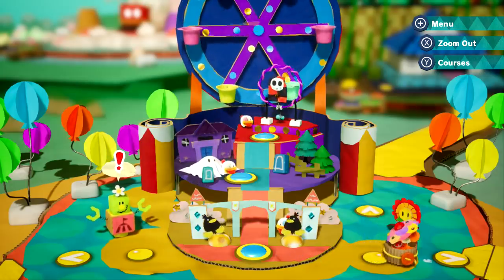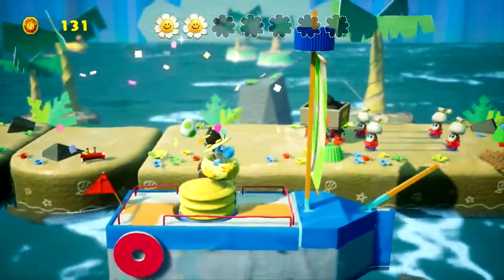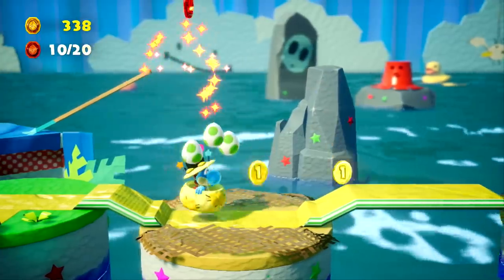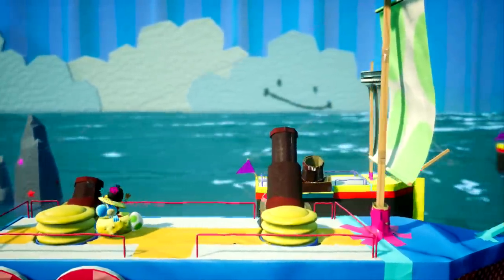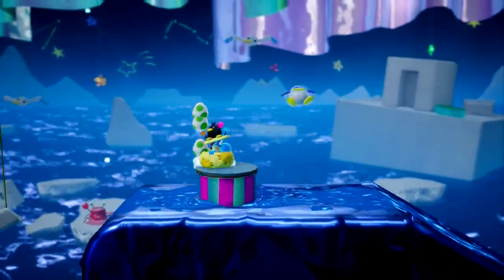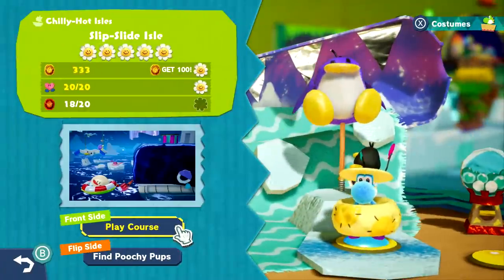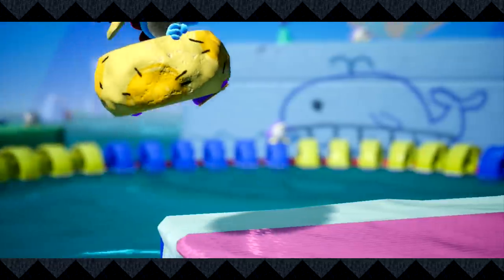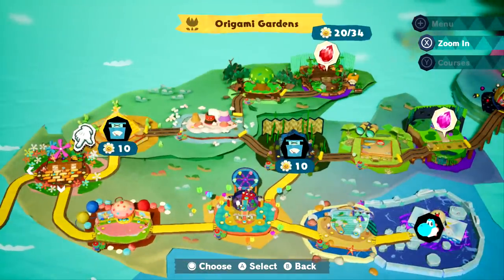Yoshi's Crafted World Gameplay Walkthrough - Episode 8 - Chilly-Hot Isles! Burt Boss Fight!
Welcome to the Yoshi's Crafted World Part 8! We continue our Yoshi Nintendo Switch adventure with Yoshi exploring Chilly-Hot Isle and take down the Burt Boss Fight in Burt's Bounce Battle!

More information about Yoshi's Crafted World on Nintendo Switch played by ZebraGamer
Jump into a new Yoshi adventure in a world made of everyday objects—like boxes and paper cups!
As Yoshi, you’ll leap up high, gulp down enemies, and set out on a treasure hunt to find all the different collectables. On the flip side, stages can be played backwards, providing new perspectives to explore and new ways to locate some of the more craftily hidden items!
It all started when Kamek and Baby Bowser set out to steal a gem-set stone. Legend has it that this fabled artifact can grant the bearer their wildest dreams! But when the artifact’s gems are sent flying, it falls upon Yoshi and friends to find them. Luckily, saving the day can be cooperative and challenging. Pass a Joy-Con controller to a friend to team up as fellow Yoshis. Also, Mellow mode gives Yoshi wings for a breezier experience, which may come in handy! Finding all the flowers, coins, and Poochy Pups is no small feat! For extra protection, suit up in one of the handicraft costumes you can unlock in-game!